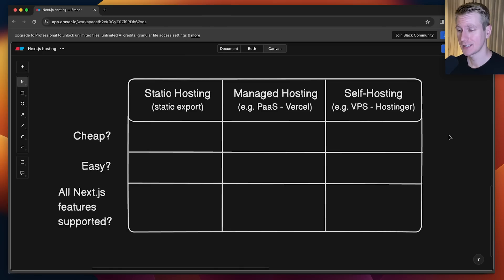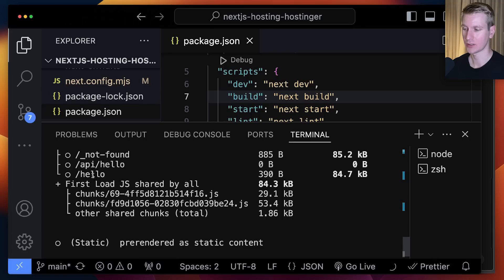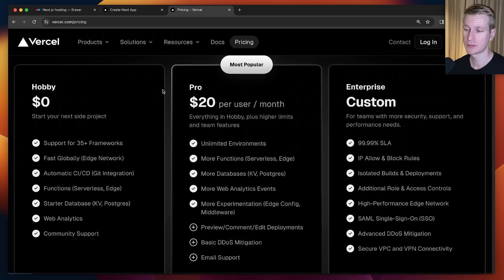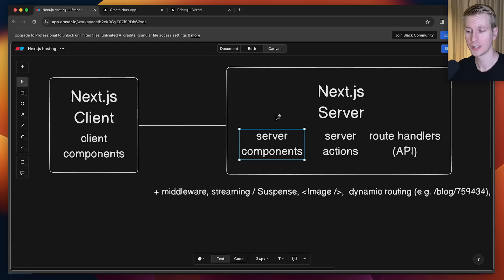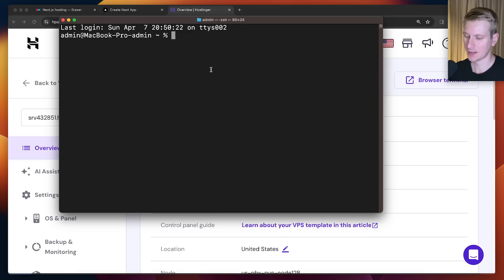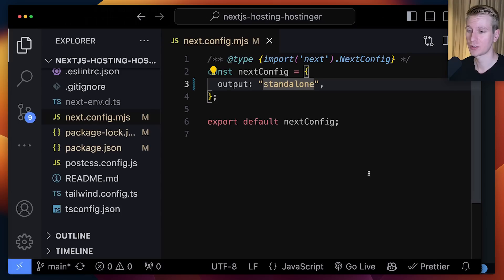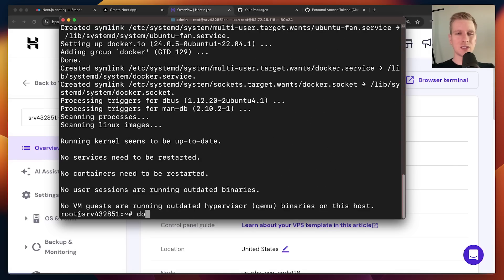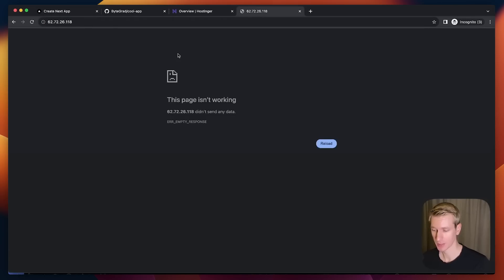The BEST way to host Next.js websites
Hi, I'm Wesley. I'm a brand ambassador for Kinde (paid sponsorship).

⏱️ Timestamps:
00:00 Overview of options
01:08 Example app
02:06 npm run build
02:57 Static hosting
04:30 Managed hosting
05:22 CDN vs Edge network
06:09 Serverless vs Long-running
06:53 SSG vs SSR vs ISR
08:36 Self-hosting
08:44 Coolify / SST
09:07 What is a server?
10:04 Is self-hosting cheap / easy / well-supported?
11:18 Node.js server hosting
11:42 Host with Docker
13:01 Container registry (ghcr.io)
14:40 VPS hosting